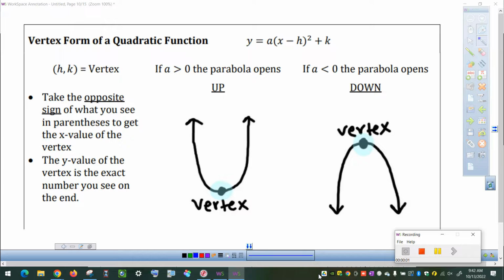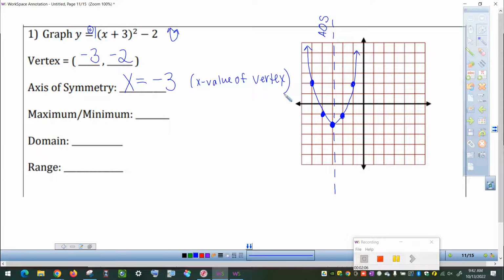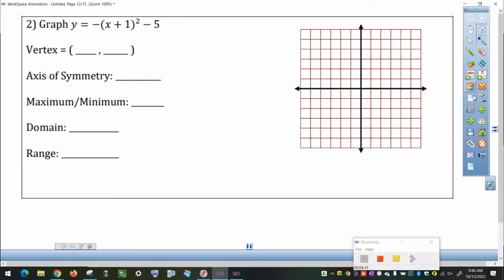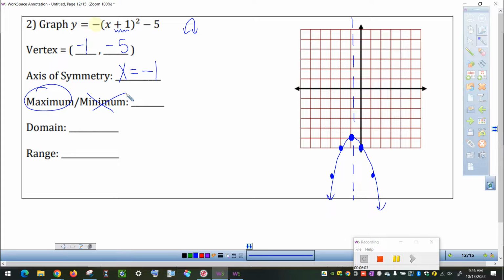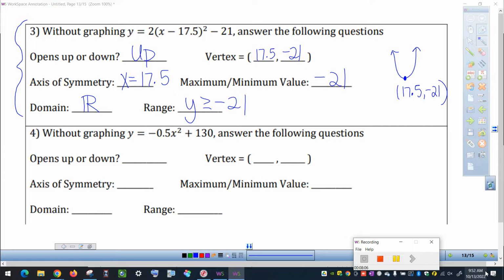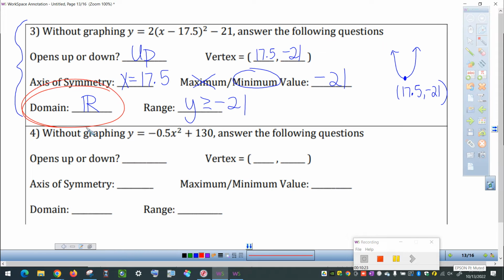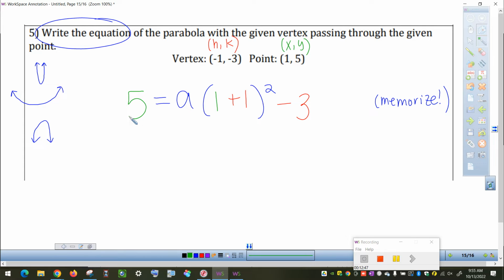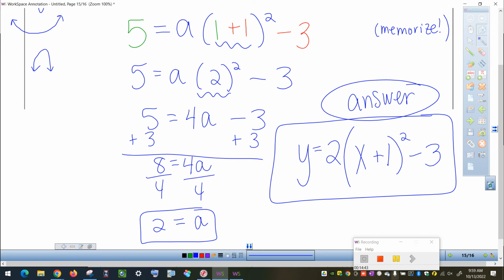4.1 Vertex Form (Part 2)